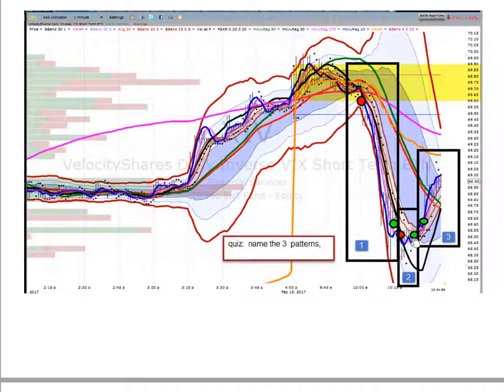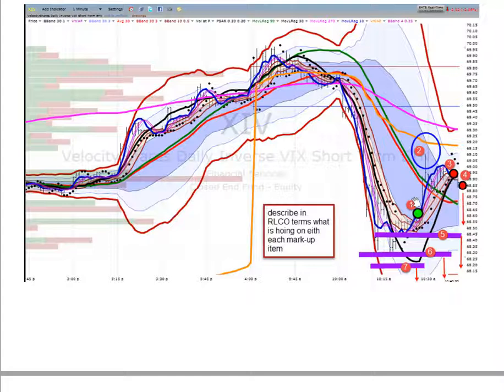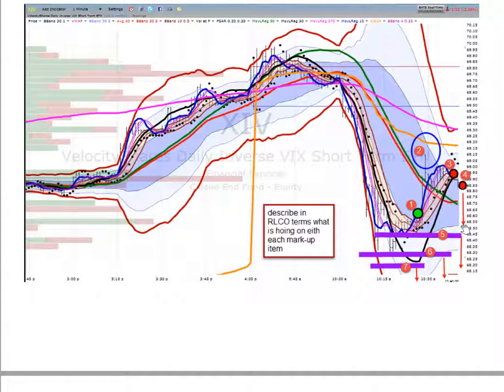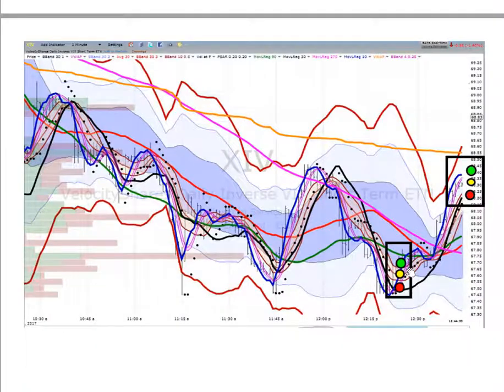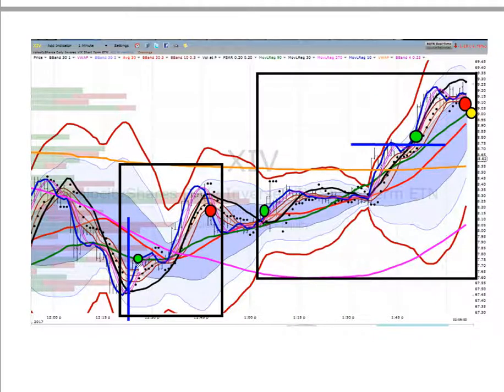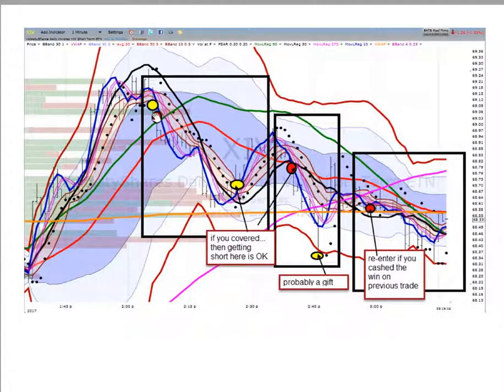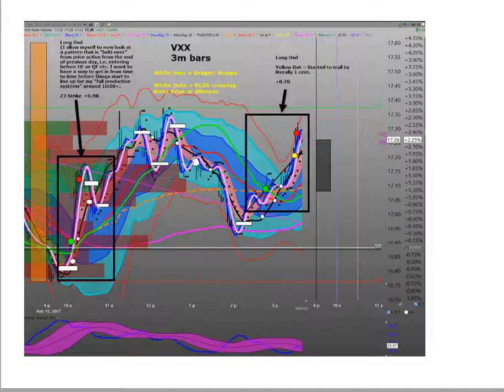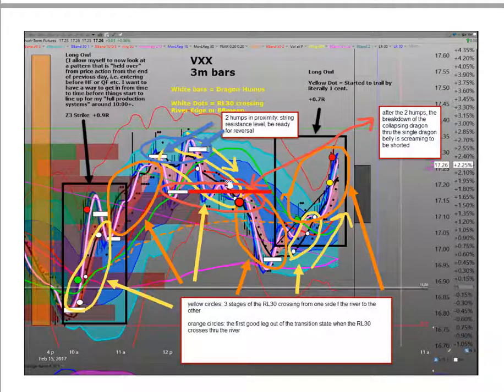quiz rlcobb20170215xiv series